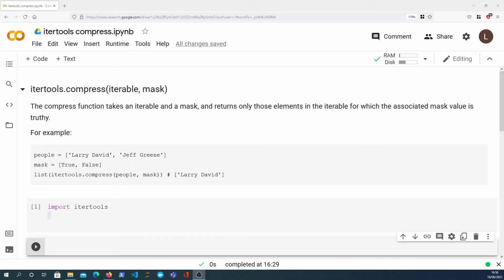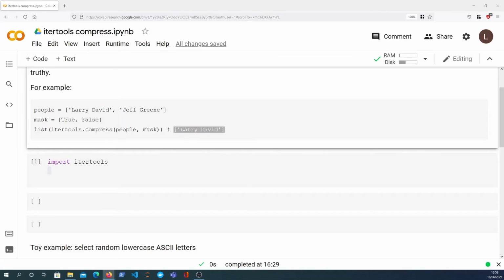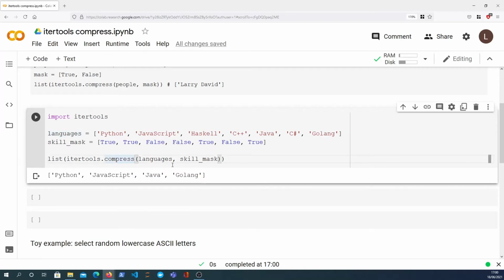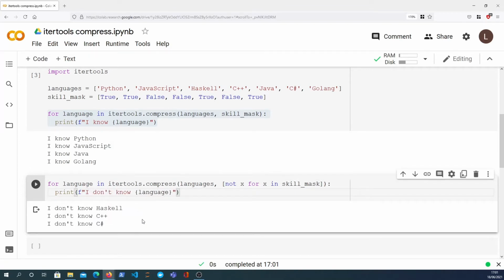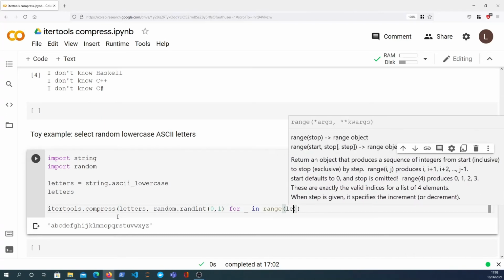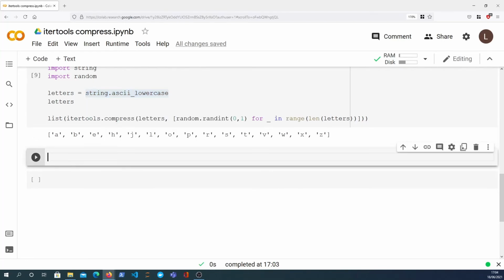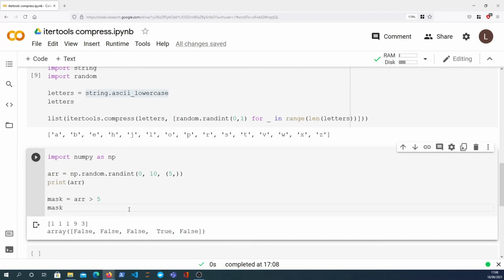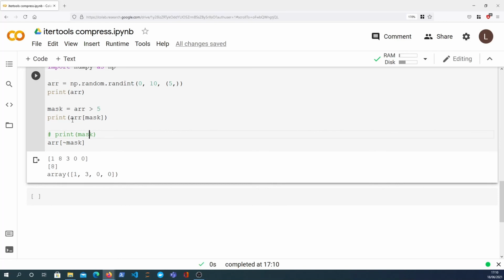Python itertools - compress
A look at the compress function from the itertools module, and how it can be used to select elements based on a mask of boolean values.

We also quickly explore masking in Numpy, which has similarities to the itertools.compress usage.